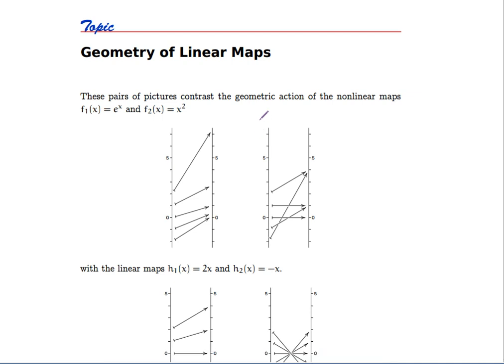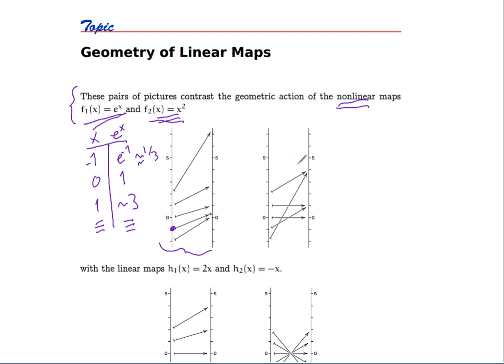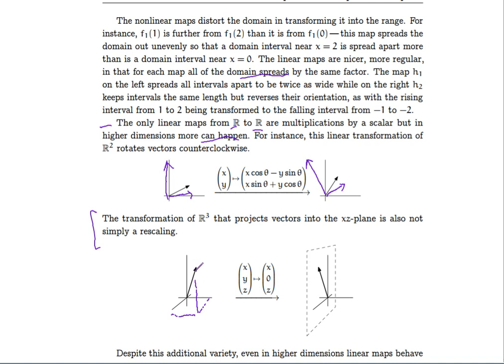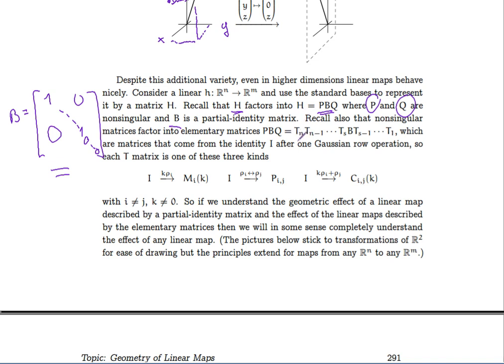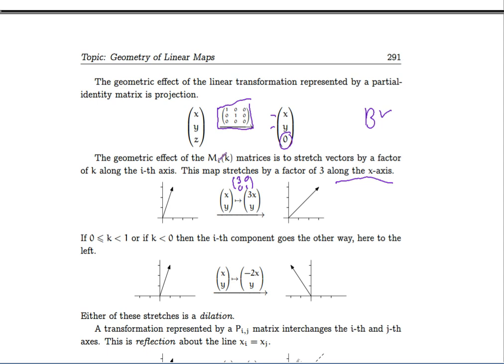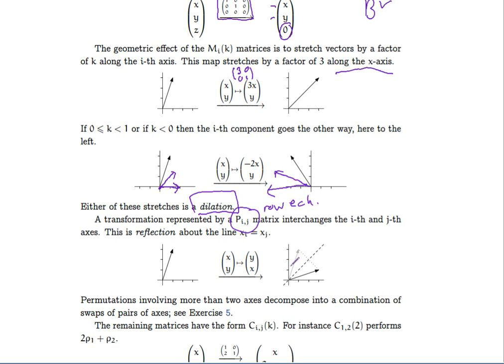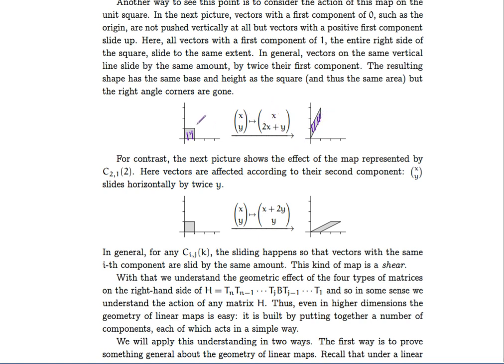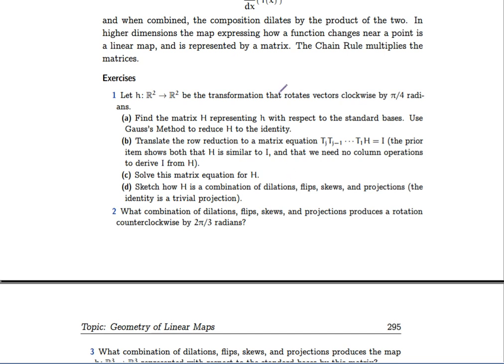Hefferon, "Linear Algebra", Chapter Three topics: Geometry of Linear Maps